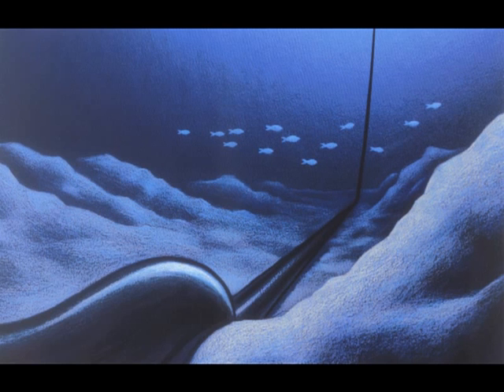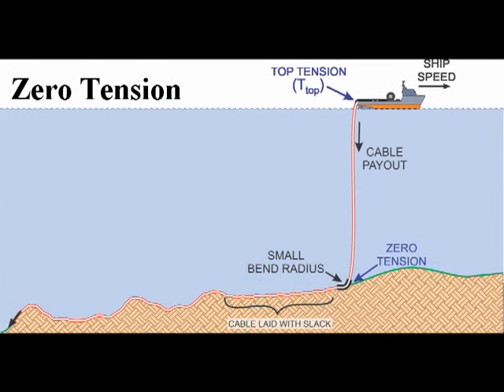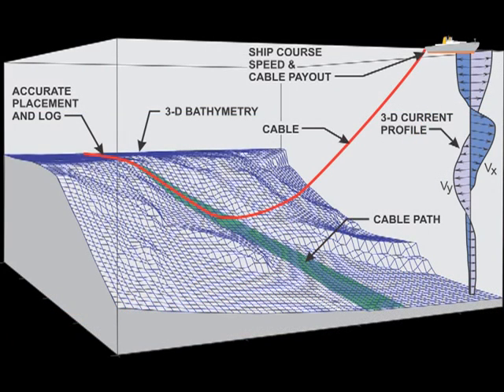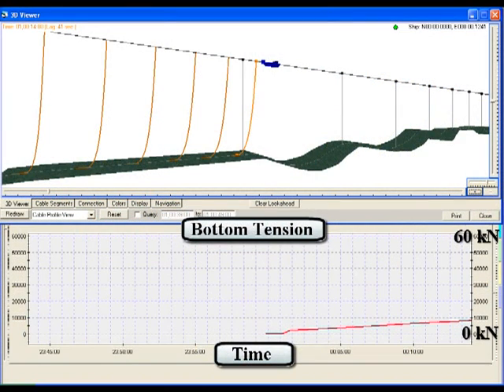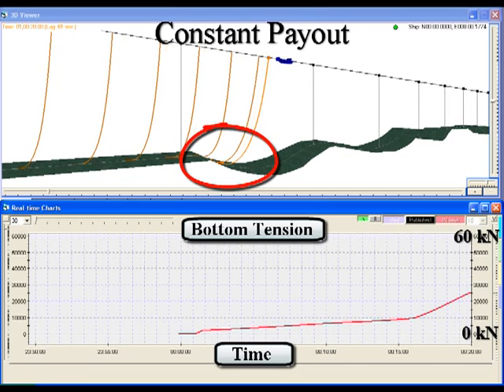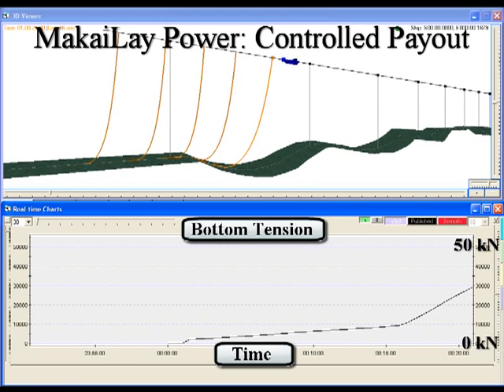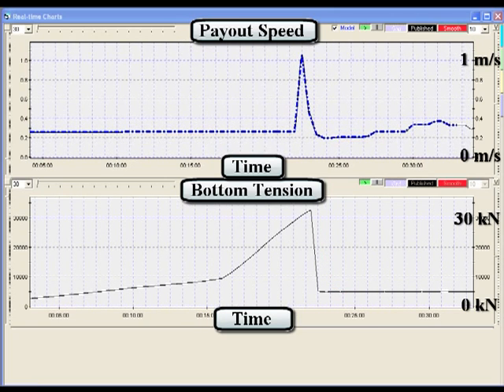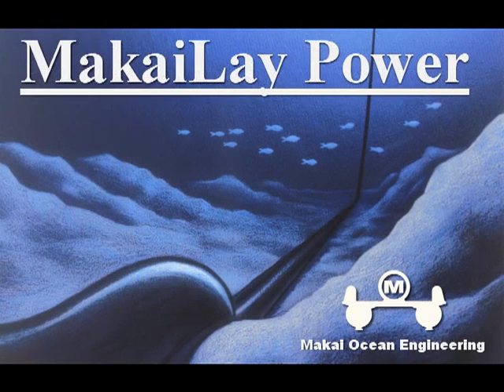MakaiLay Power: Subsea Power Cable Control Software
MakaiLay Power is the newest cable installation control software developed by Makai Ocean Engineering. It has been specifically designed and rigorously validated for the accurate installation of power cables. The new Makailay Power represents an improved version of the successful MakaiLay software which has been adopted by over 80% of the deep water telecommunication and array cable installers in the world. MakaiLay has been used to lay over 400,000 km of submarine cable by the commercial, military and scientific community and has been rigorously validated several times over the past two decades.

MakaiLay Power allows for the installation of cables with much higher speed and accuracy than those achieved with conventional cable lay techniques. This video describes some of the key advantages of the software.

Overview: MakaiLay Power provides a method for accurately determining  cable bottom tension and shape for planning, simulation, & training, and during at-sea cable installations. This tool reduces the risk of cable failure caused by installing cables with too much tension or zero tension. This software is particularly useful in deep waters and for bathymetry with steep slopes where it is impossible to accurately estimate bottom tension using measured top conditions like top tension and top cable angle. With an accurate picture of the cable conditions below the sea surface, operators can significantly reduce the time, labor & cable material cost, and risk involved in subsea power cable installation, while extending the life of the cable asset.

Aloha!